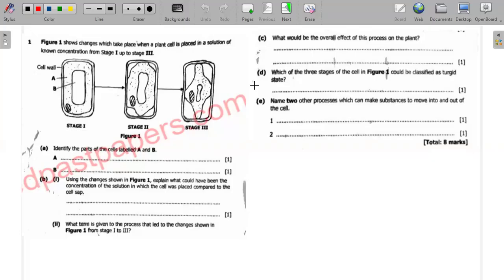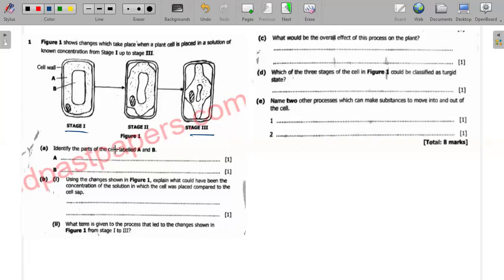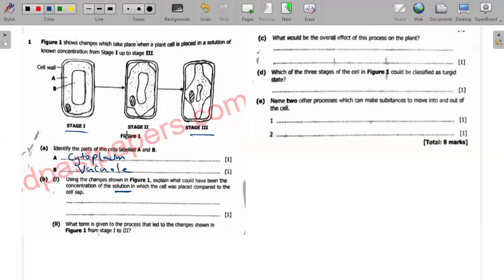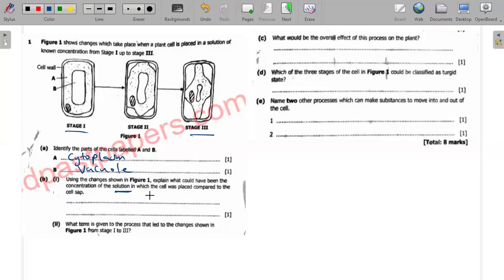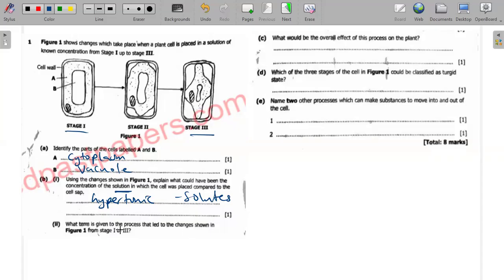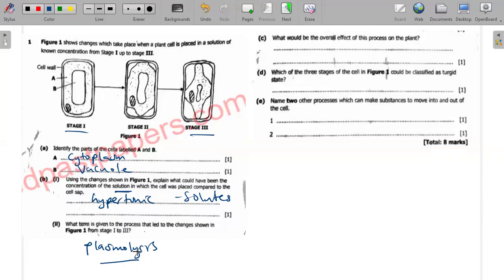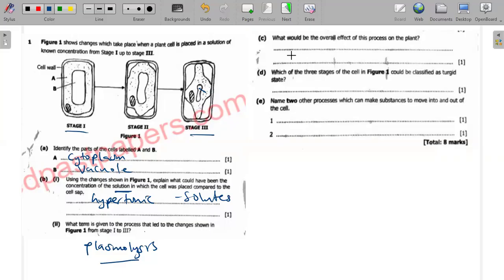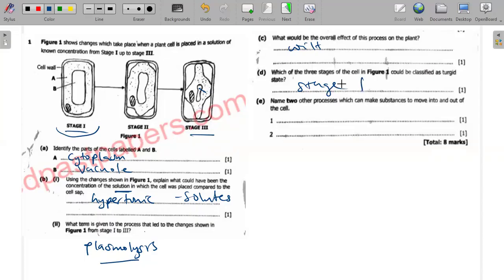Biology Revision Question on Osmosis